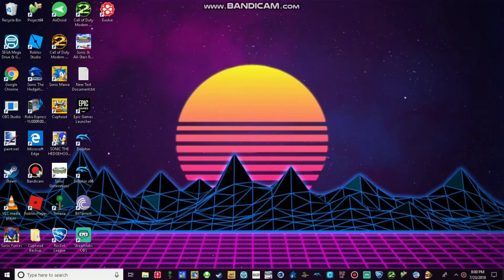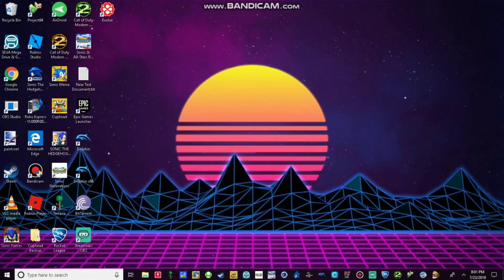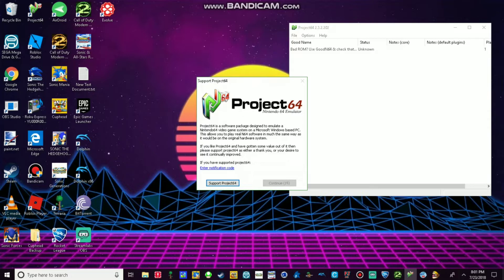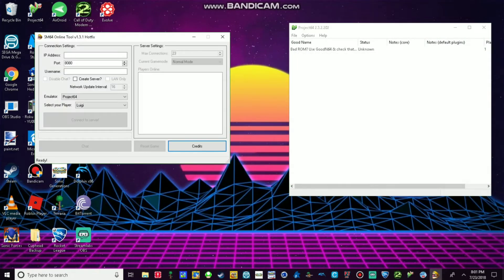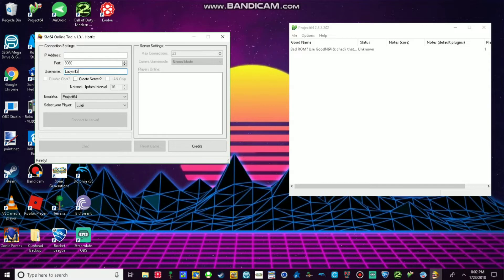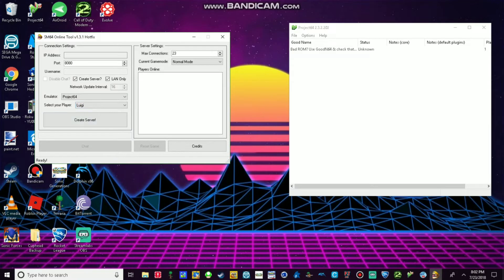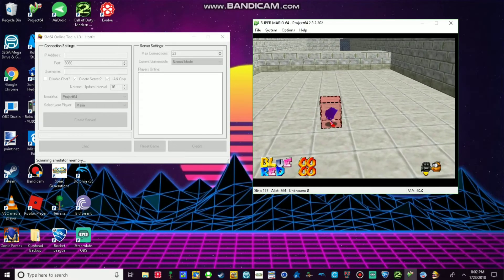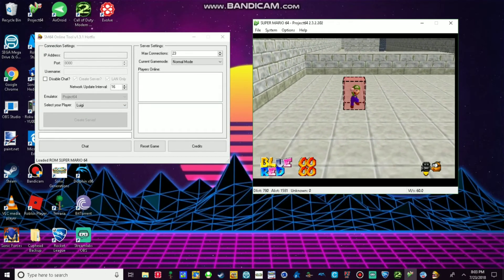SS64 Mod Pack 4+SS64 Capture the Flag Online Tutorial